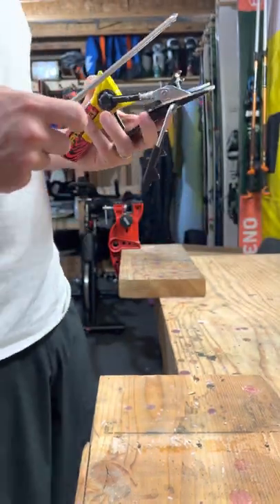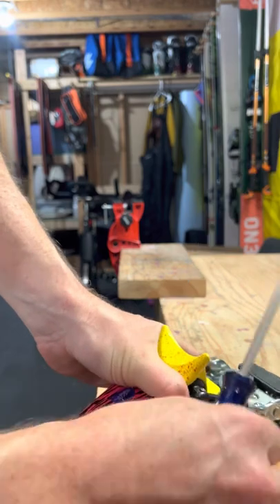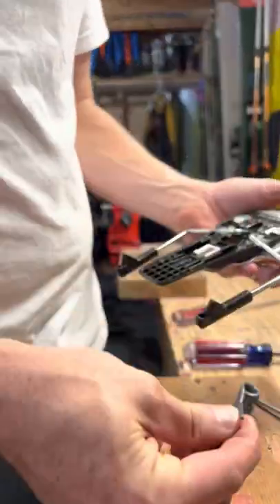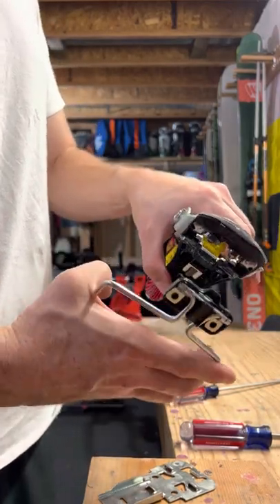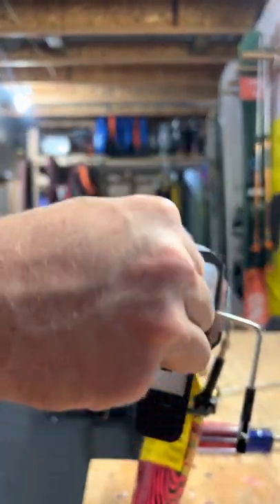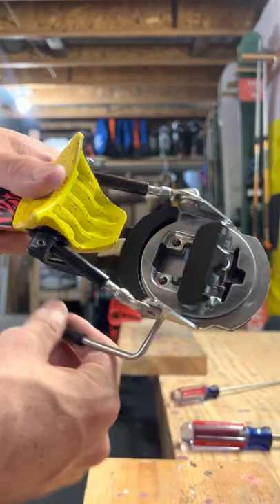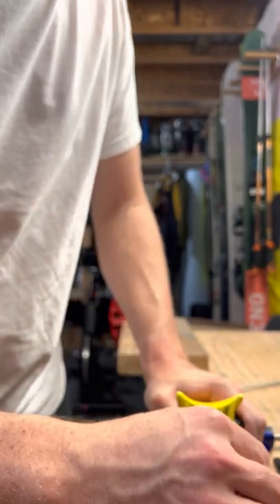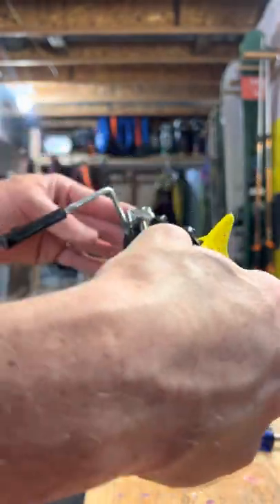How to replace brakes on look pivot ski bindings.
How to remove and replace brakes on look pivot and rossingnol fks style ski bindings.

Time stamps
1:30 - removal of base plate
3:10 - replacement of base plate
4:15 - replacement of spring

If you need to purchase brake arms here are the part numbers.

75mm brake - FC6F049
95mm brake - FC9F001
115mm brake - FC9F002
130mm brake - FC0F004

Please be kind when calling; they are used to dealing with shops and they are doing you a favor by selling you brake arms as a customer.